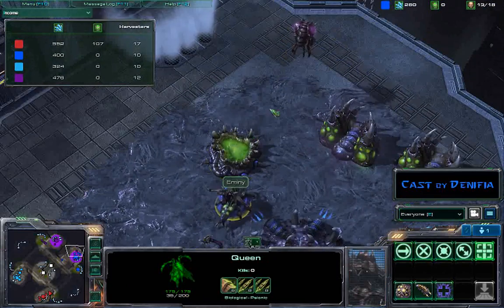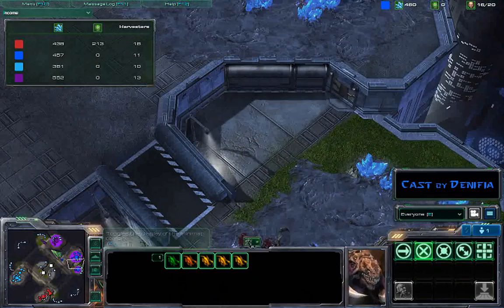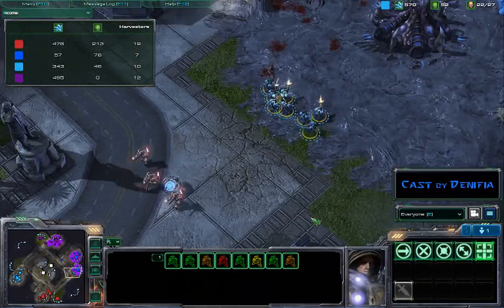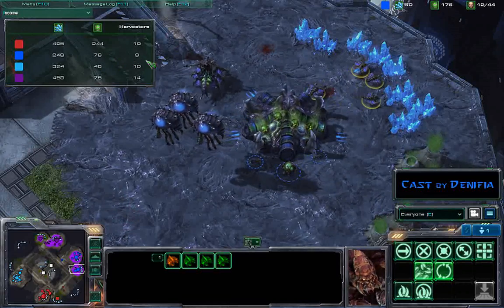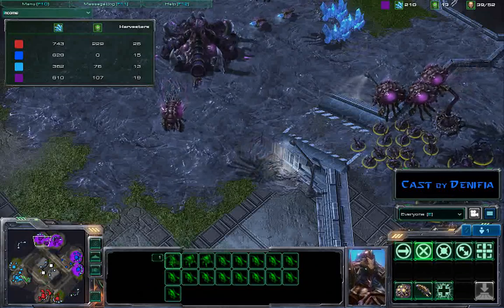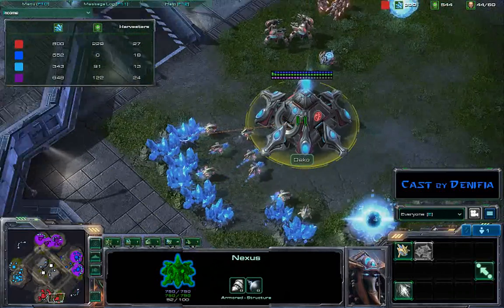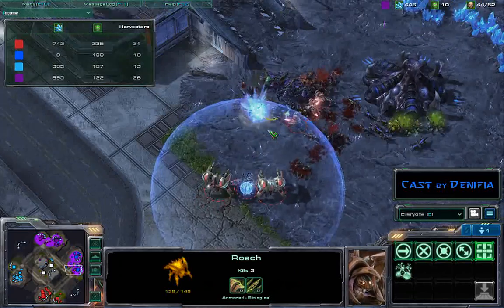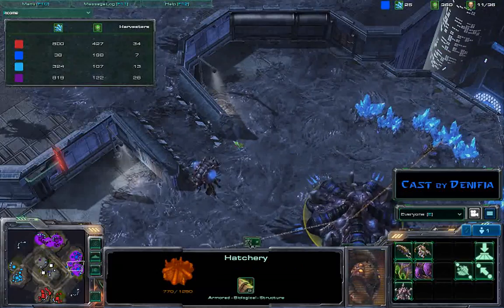Starcraft 2 Beta - g13 ZP vs ZT - p1/2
I'm trying to mix things up a bit in this video with a little bit more of game analysis as well as general casting. Dont know how well it turned out - please let me know.